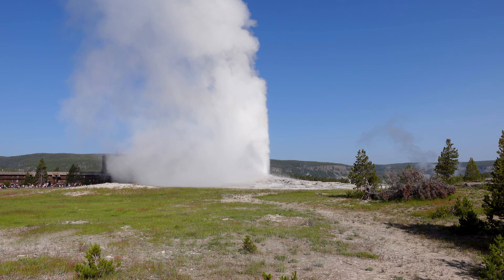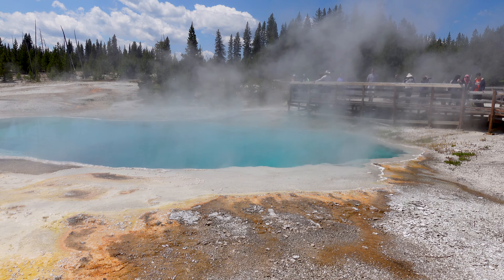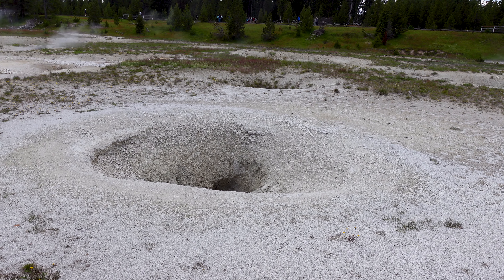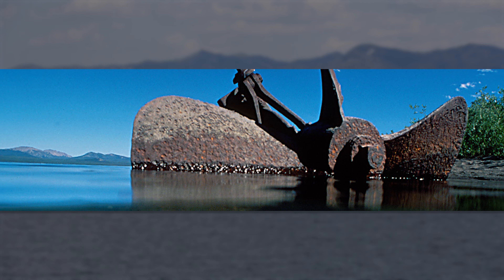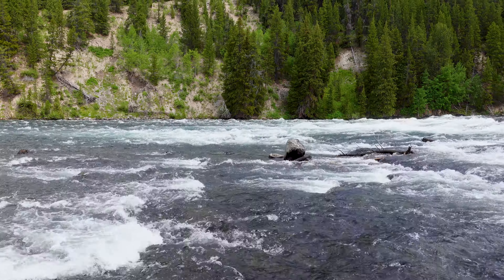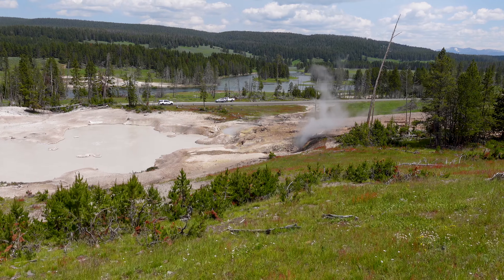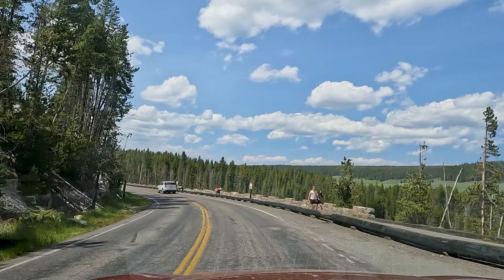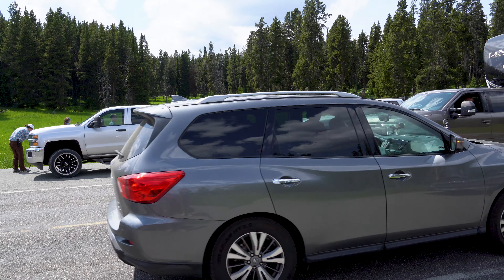YELLOWSTONE'S Enchanting Treasures: Unveiling the Beauty of Yellowstone's Western Attractions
Embark on an adventure along Yellowstone's scenic West Side. See the mesmerizing West Thumb Geyser Basin, uncover the intriguing history of the Wreck of the E.C. Waters, be enchanted by LeHardy's Rapids, and witness Mud Volcanoes.

The west side of Yellowstone Lake is home to a range of captivating attractions that will leave visitors in awe. One of the must-visit destinations is the West Thumb Geyser Basin. Situated right on the edge of the lake, it showcases a stunning collection of geothermal features, including hot springs, geysers, and mud pots. Marvel at the vibrant colors and the steam rising from the thermal vents as you explore the boardwalks that wind through this remarkable hydrothermal area.

As you continue your journey along the west side, make sure to visit the historic Wreck of the E.C. Waters. This partially submerged steamboat wreck offers a glimpse into the past, serving as a reminder of the lake's rich maritime history. You can learn about the vessel's ill-fated journey and imagine what life was like on the lake during the early 20th century.

LeHardy's Rapids is another highlight of the west side of Yellowstone Lake. Here, the Yellowstone River rushes through a narrow channel, creating a captivating display of rapids. Take a moment to appreciate the power of nature as you watch the water cascade over the rocks. This spot is also known for its excellent trout fishing, so anglers will find it particularly appealing.

Lastly, don't miss the opportunity to visit the Mud Volcanoes. Located near the lake's western shore, these unique geological features resemble bubbling mud pots and offer a fascinating sight. Experience the otherworldly landscape as you observe the bubbling mud and the pungent sulfuric odor emanating from the area.

The attractions along the west side of Yellowstone Lake provide a diverse range of experiences, from geothermal wonders to historical relics and natural marvels. Exploring this area will undoubtedly deepen your appreciation for the unique beauty and geological wonders that Yellowstone National Park has to offer.

00:00 West Thumb Geyser Basin
12:10 Yellowstone Lake
17:22 Yellowstone River / LeHardys Rapids
22:25 Mud Volcano
27:54 Sulpher Cauldron
30:22 Rivers & Bisons & Bears, Oh My!